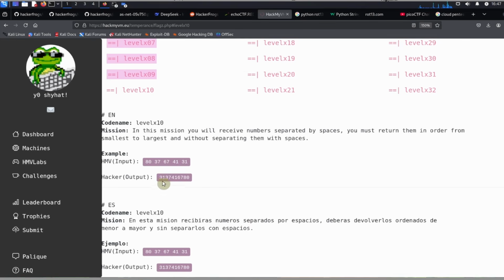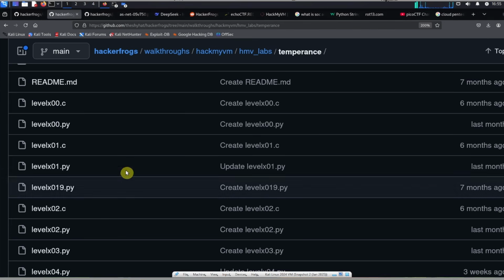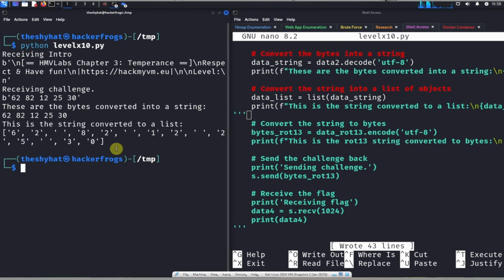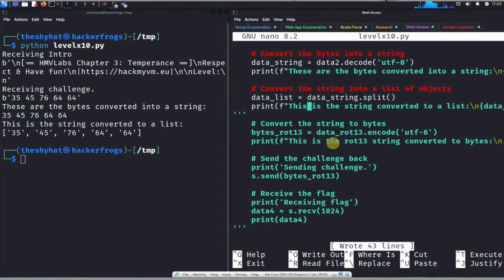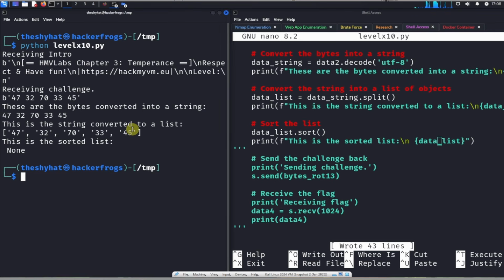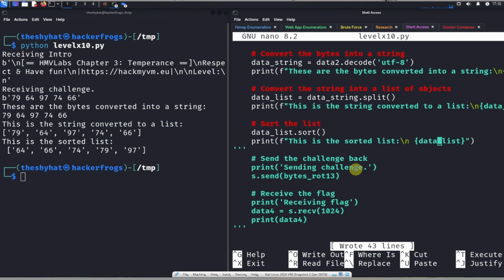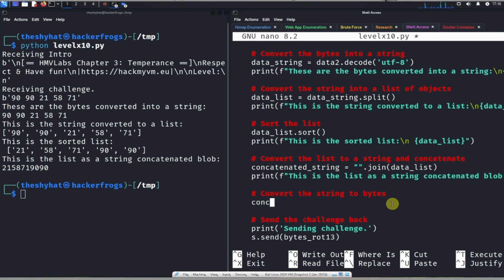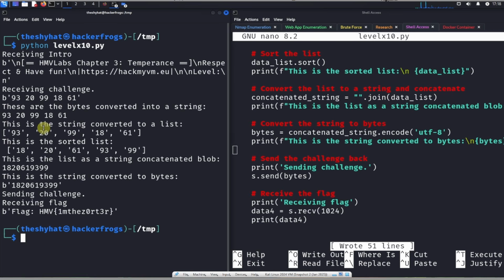Problem numbers? SORT them! HackMyVM Labs - Temperance Levelx10